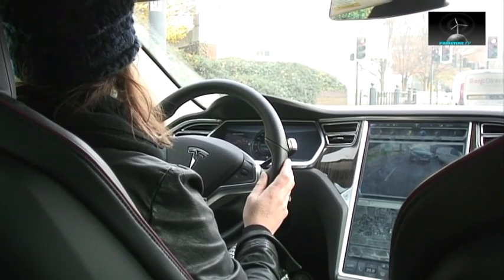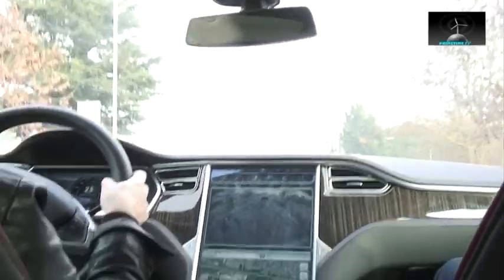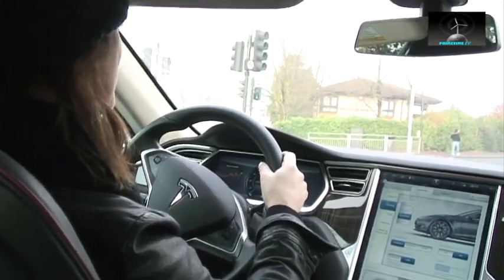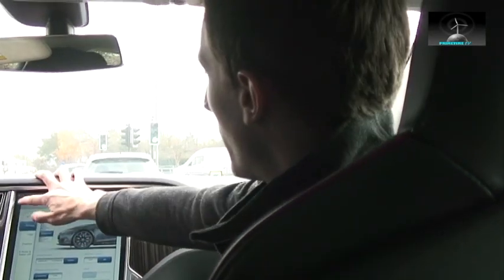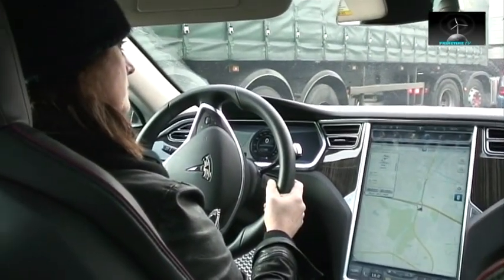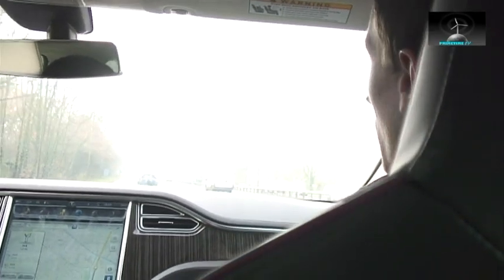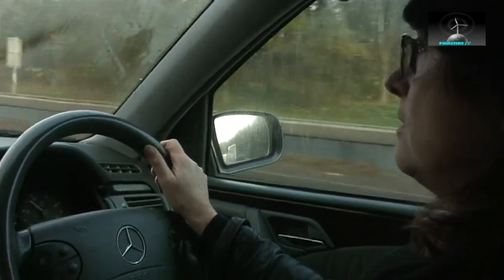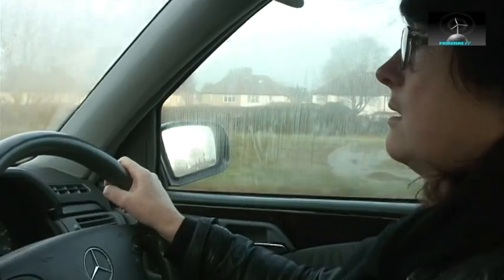Tesla Model S first female UK Test Drive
We test drove the first model s to come into the UK. We wanted a woman's perspective of such a large car, so my wife Lizzy rook the wheel. Here we are continuing our Tesla Model S UK test drive with the very knowledgable Mark. We get into the nitty gritty of really trying to use an EV as an only car here in England. Something that was mostly unrealistic until now.